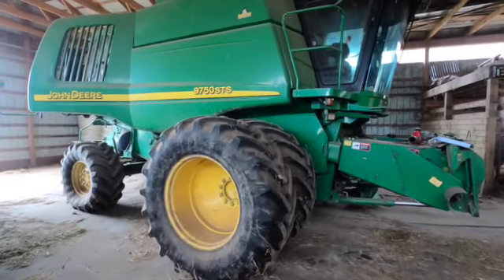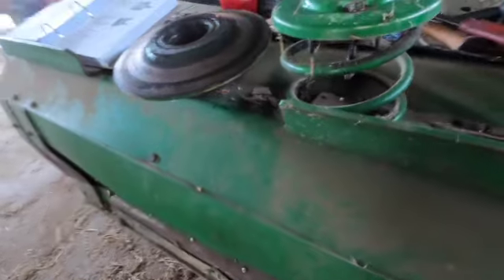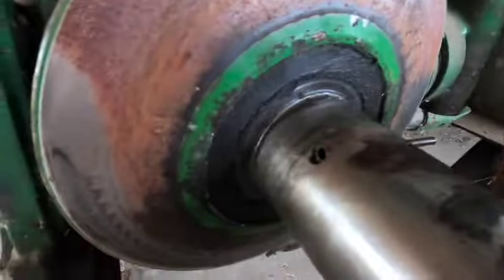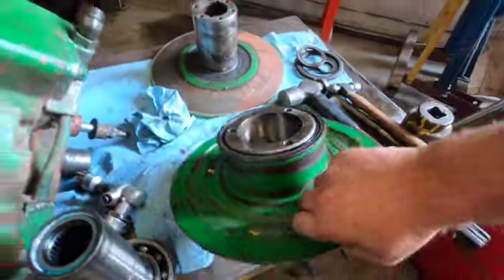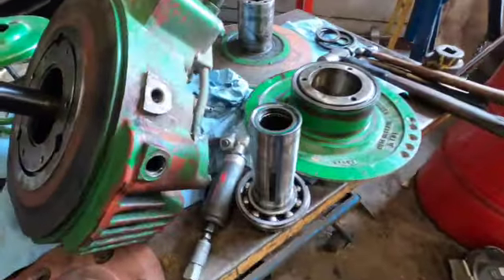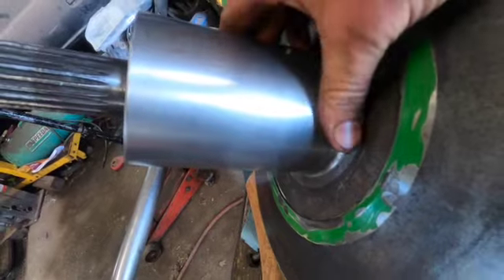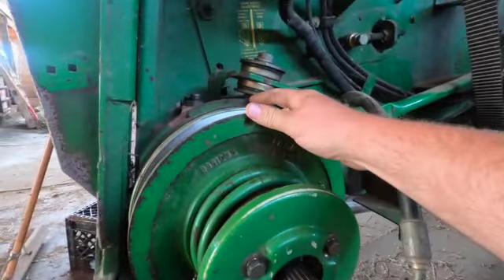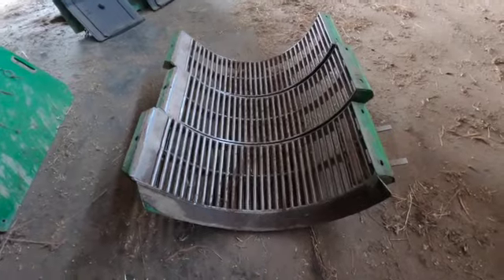Variable drive and reverser gear box break down for a 50 series STS combine.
We will be going through and showing how the variable drive and reverser gear box work for a 50 series sts combine.